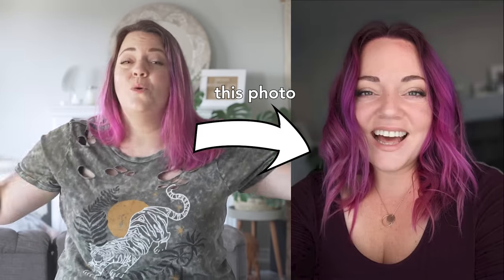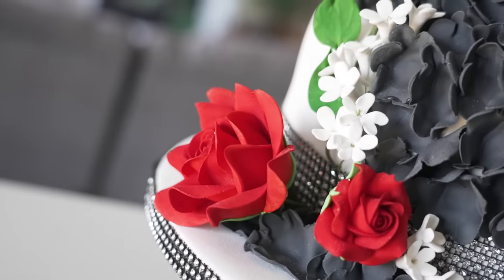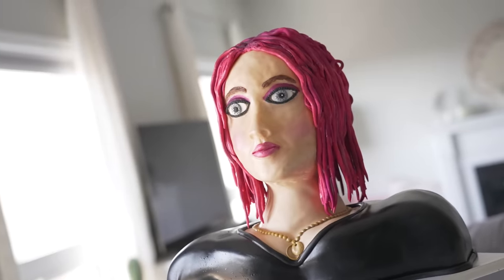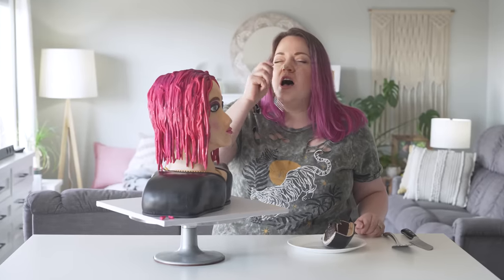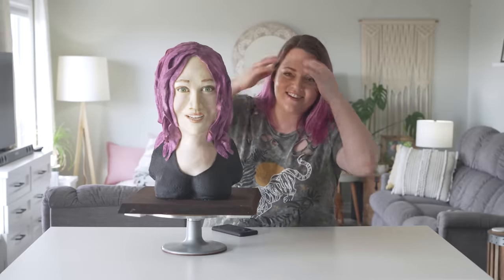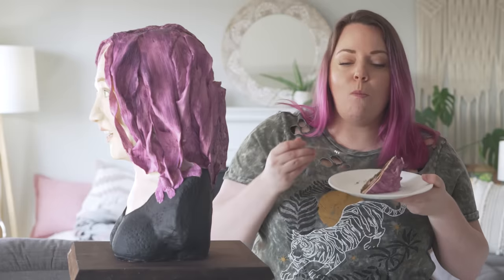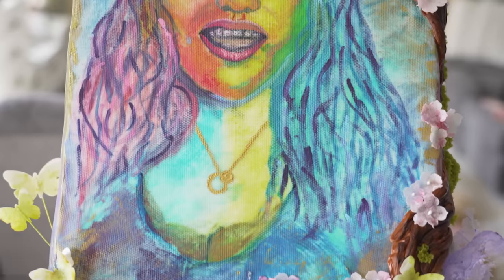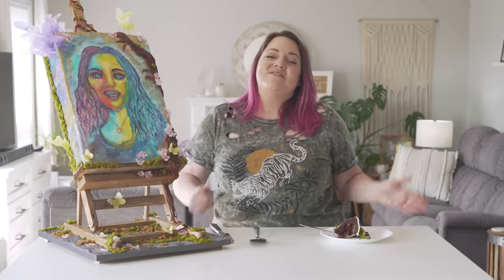I PAID Bakeries $2,500 to BAKE MY FACE!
If you've been struggline to make the PERFECT buttercream, smoothing your cakes, getting square edges, or maybe something in your designs just feel off.. you have to check out my new course!

Everything you might be doing wrong with your buttercream answered!! Thank you all SO MUCH for telling me your biggest buttercream challenges so I could make this guide tailored for YOU!